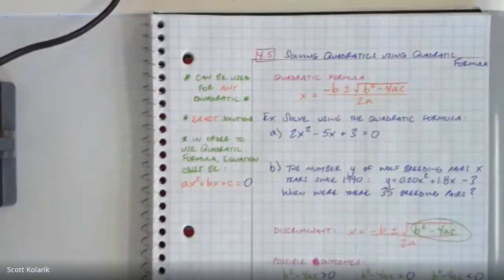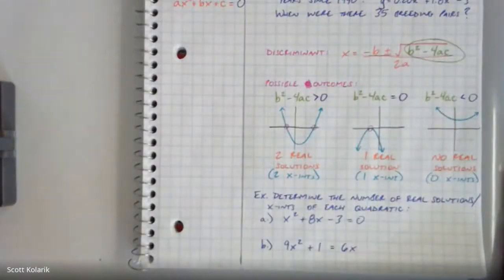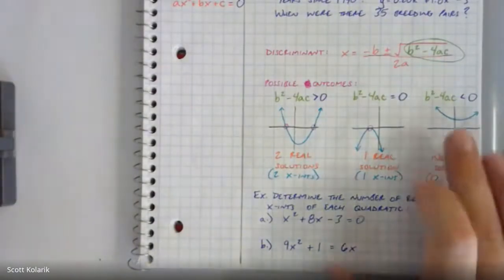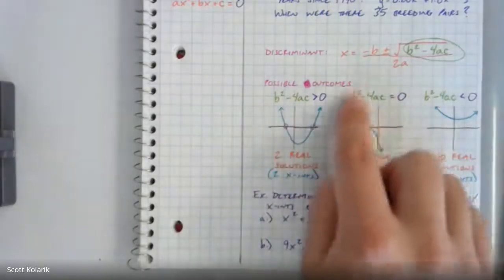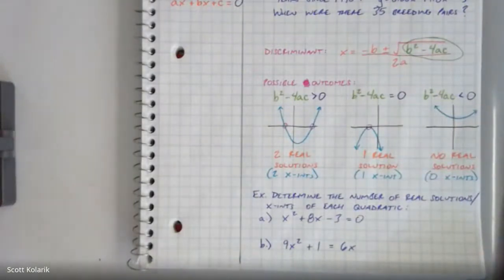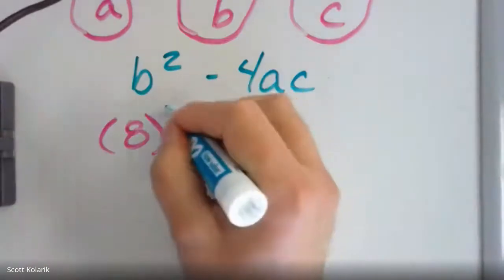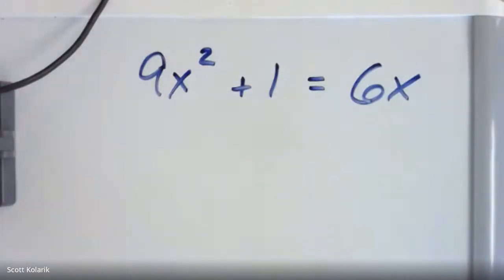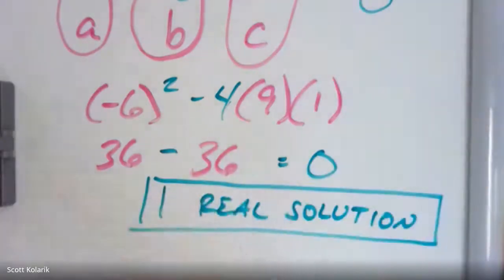Math 2: 4.5: Solving Quadratics Using Quadratic Formula (Part 2 of 2)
Math 2
Ch.4: SOLVING QUADRATIC EQUATIONS
Sec.5: Solving Quadratics Using Quadratic Formula